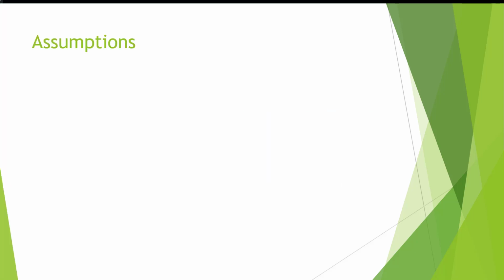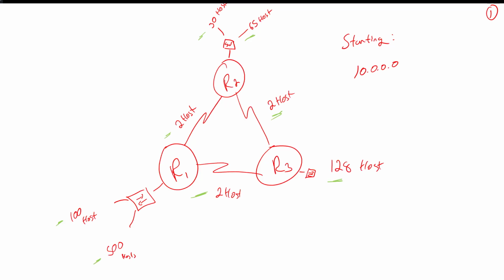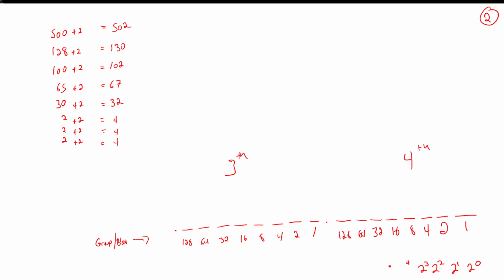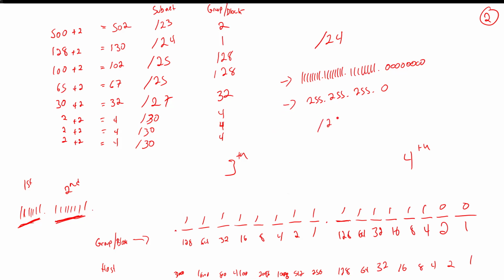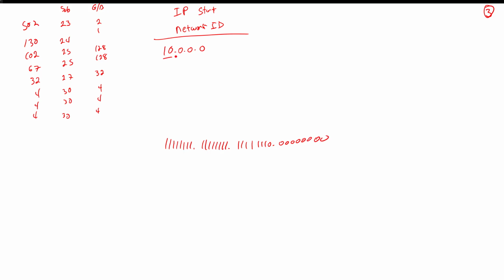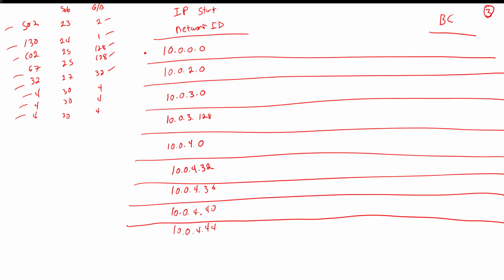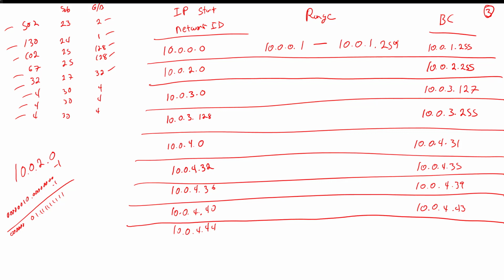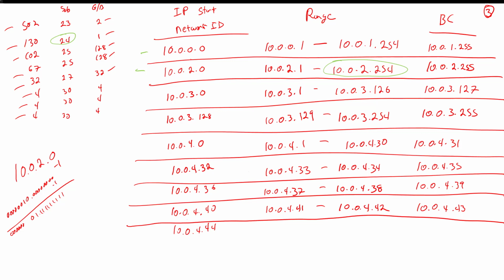IPv4 Subnetting Walkthrough